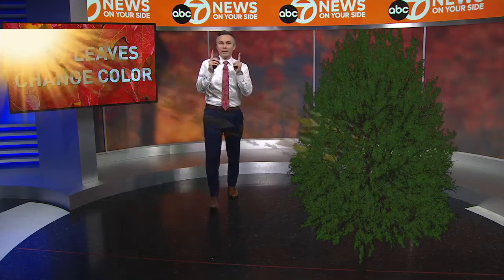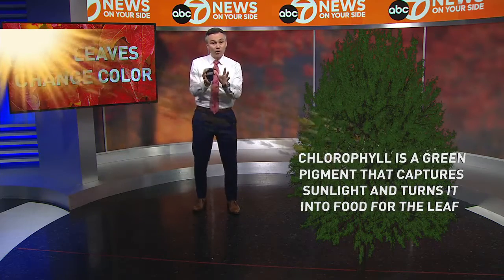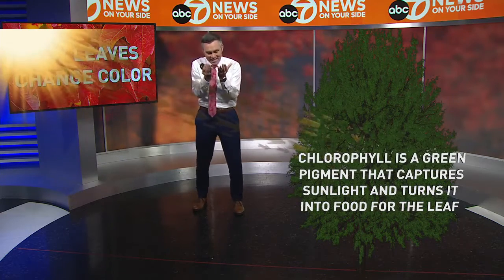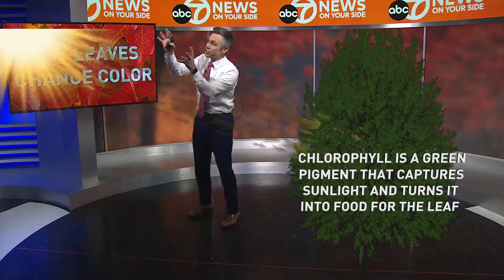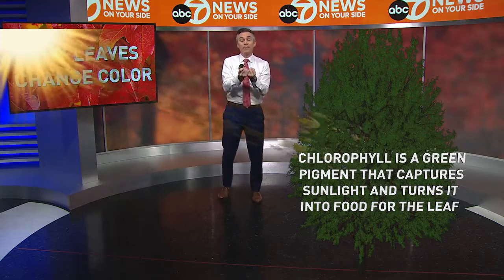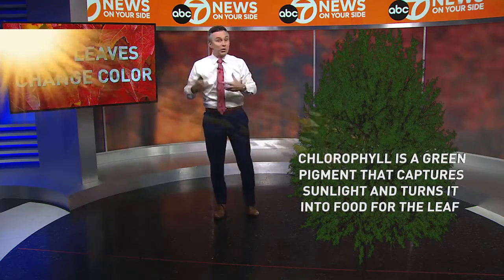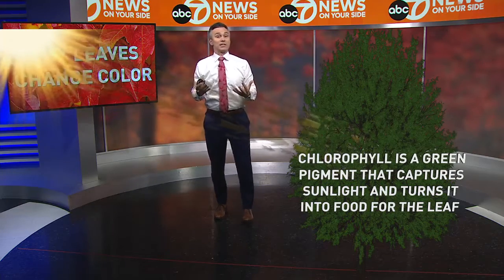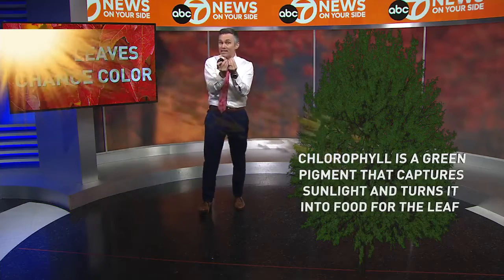What causes leaves to change colors?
Meteorologist Bill Kelly explains how leaves go from green to brilliant red, orange and yellow every fall.